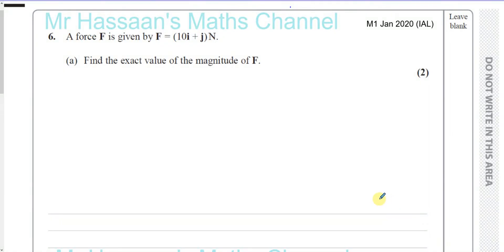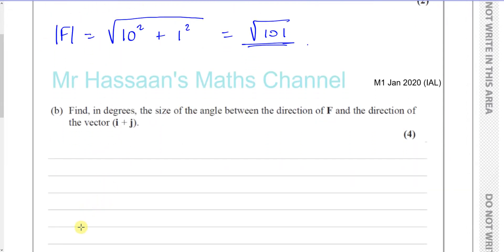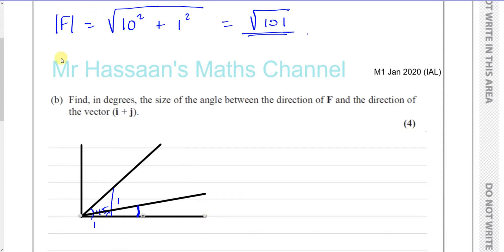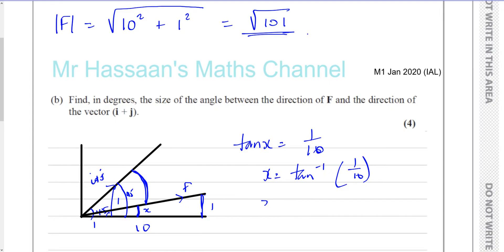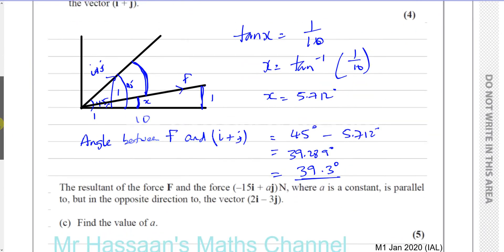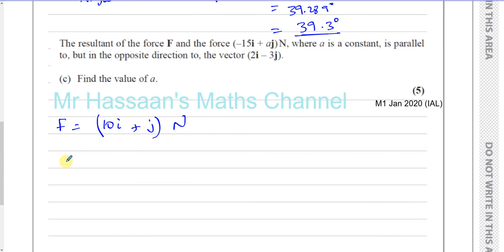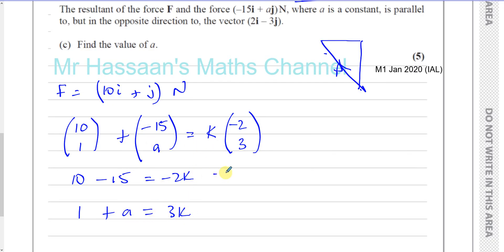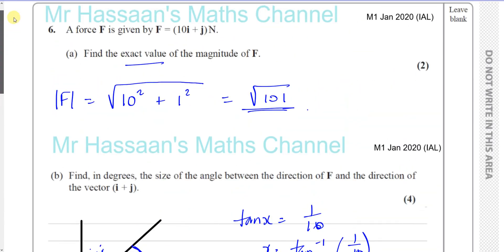WME0101 Mechanics M1 Jan 2020 IAL Q6 Vectors